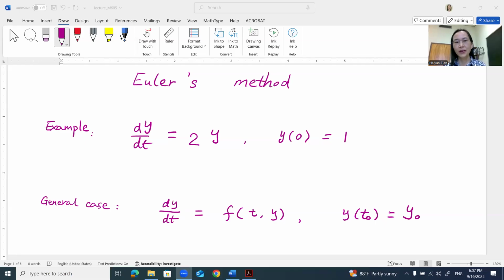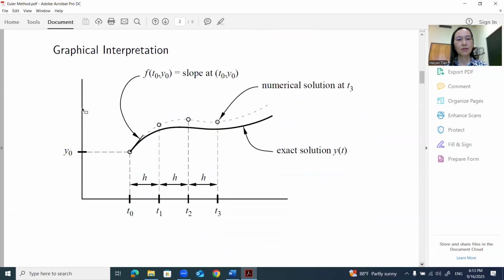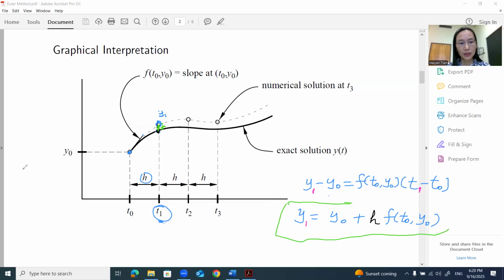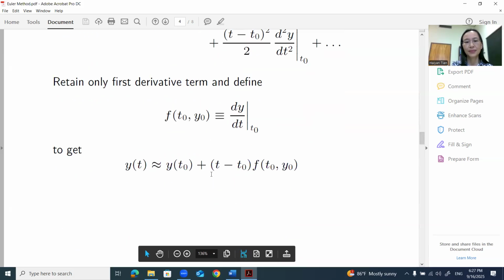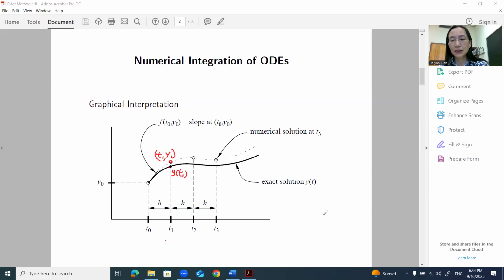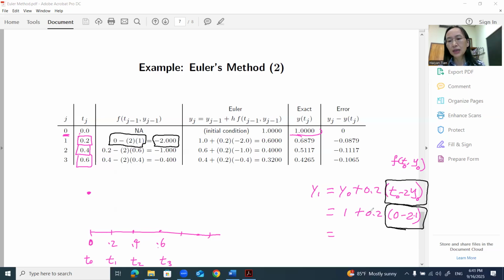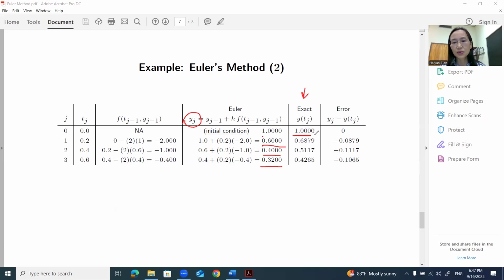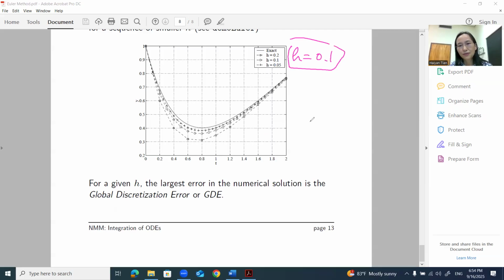MAT605-Ch2.1 Euler's numerical method